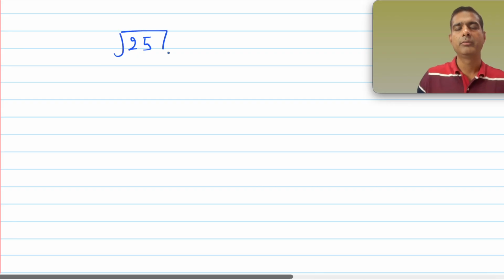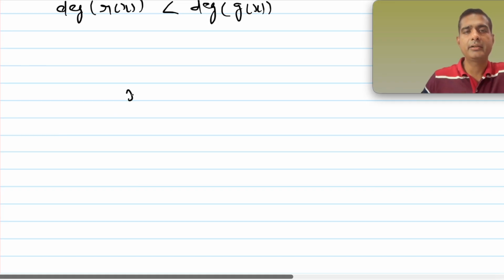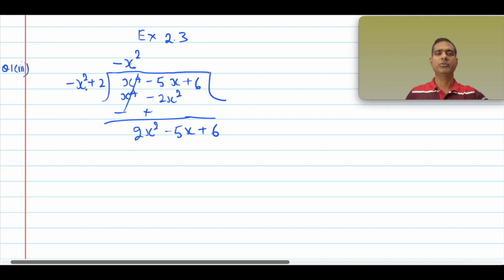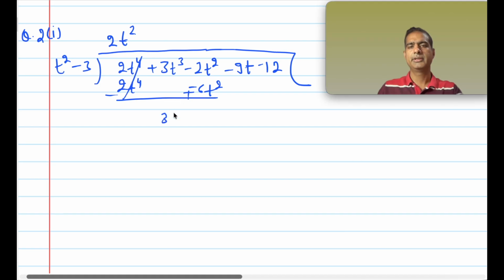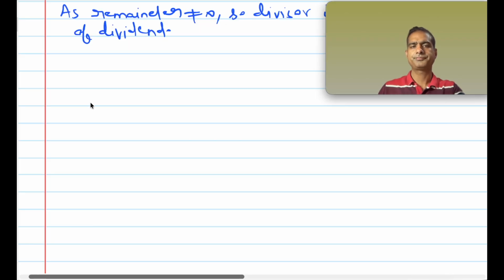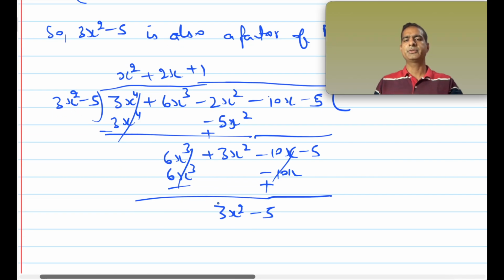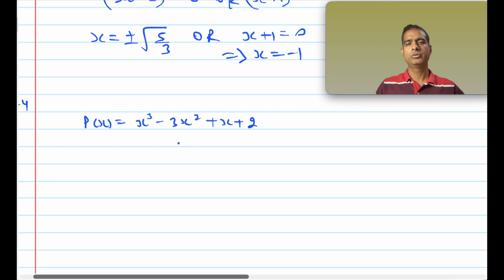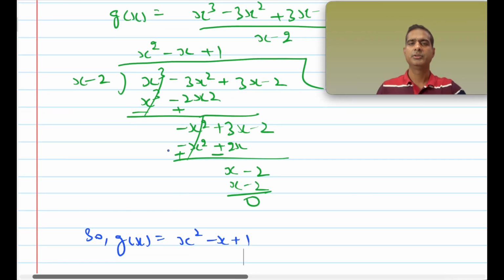Division Algorithm of Polynomials | NCERT Class 10 Maths Chapter 2 Exercise 2.3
@mathologicclasses9396 Class 10 Maths Chapter 2 Polynomials Exercise 2.3 complete explanation. In this video, we discuss the Division Algorithm of Polynomials, its concept, formula, and NCERT Exercise 2.3 solutions step by step. This lecture is useful for CBSE Board exams, school exams, and foundation preparation.
Topics Covered: ✔️ Division Algorithm of Polynomials
✔️ Dividend, Divisor, Quotient and Remainder
✔️ Formula and Explanation
✔️ Exercise 2.3 NCERT Solutions
✔️ Important Exam Questions
✔️ CBSE Board Preparation Tips
Watch till the end for a clear understanding of Chapter 2 Polynomials.